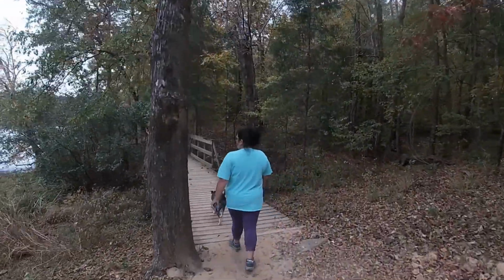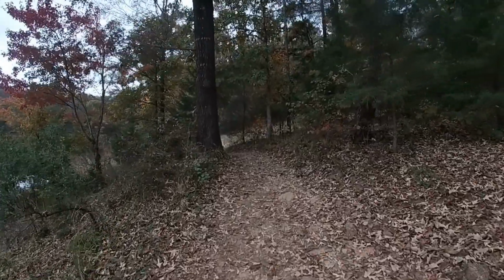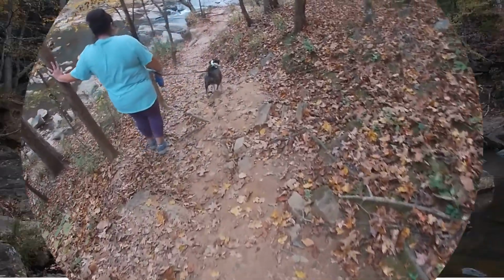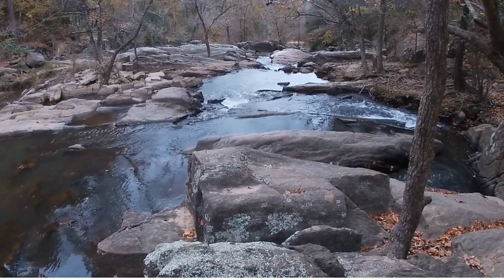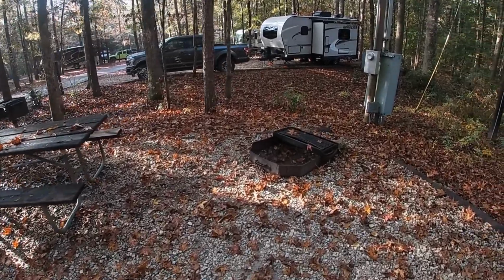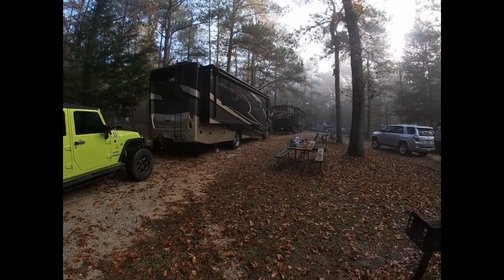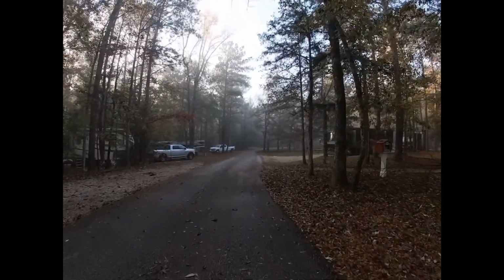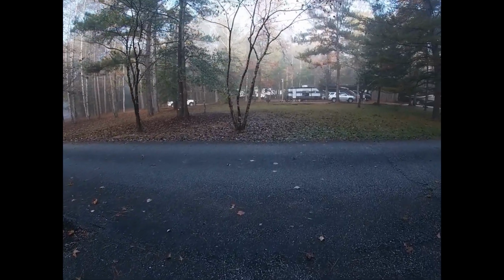Chewacla State Park Alabama Beautiful Park and Waterfalls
Camping in the fall colors! We stay just a one niter here as we are making our journey back to Florida. We wasted no time into exploring this Alabama State Park. We hiked for about 8 minutes and reached the Waterfalls, and the beautiful stream that follows after the waterfall. Got lucky to reserve a Pull-thru site for our Jayco Precept.

Here is a link to a few other great Campgrounds to see and consider for you to visit as well: